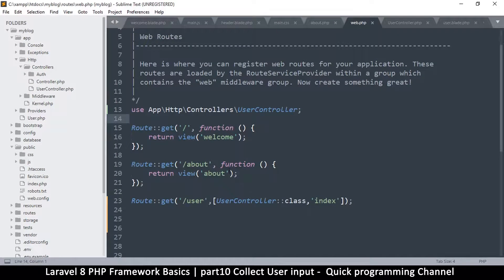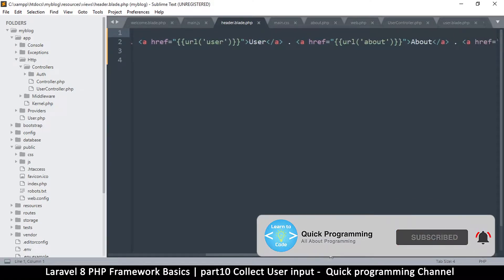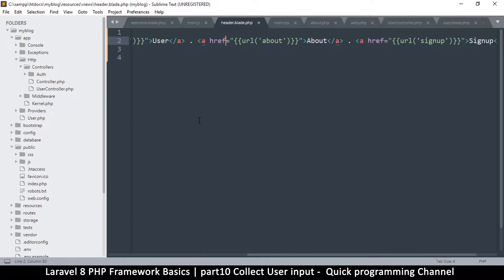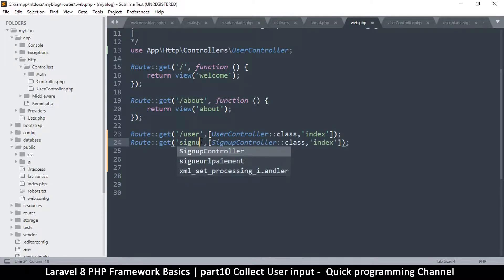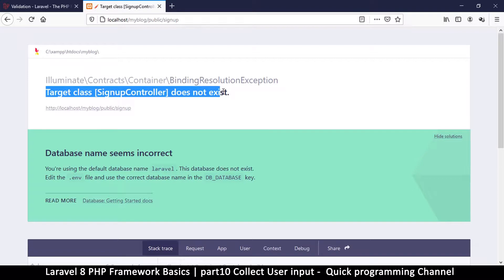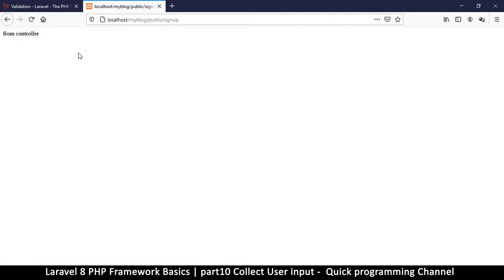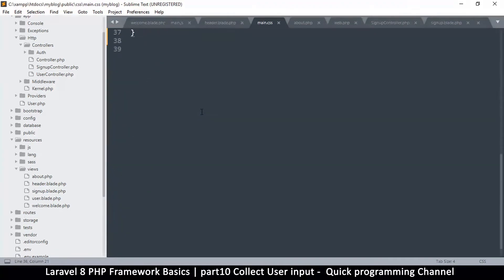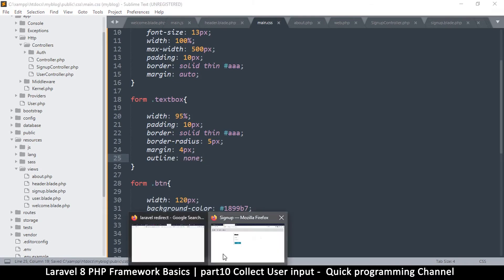#10 Laravel 8 PHP Framework Basics | Collecting user input | Quick programming tutorial